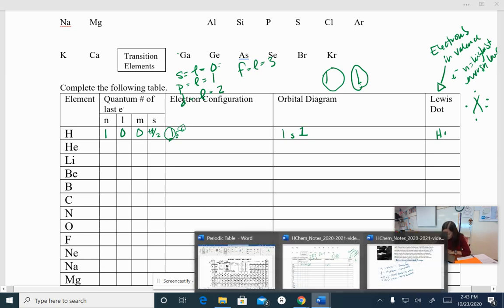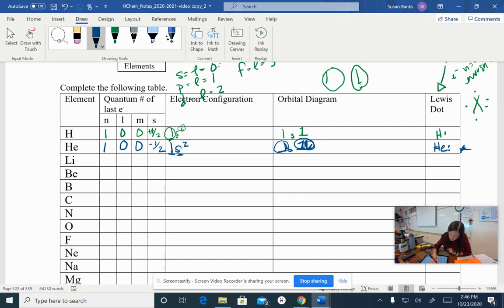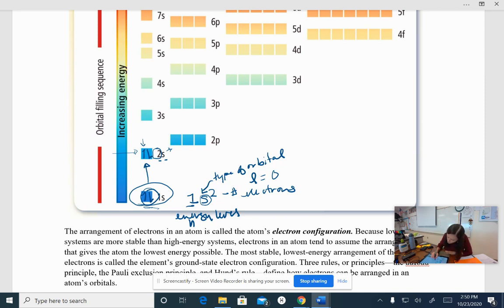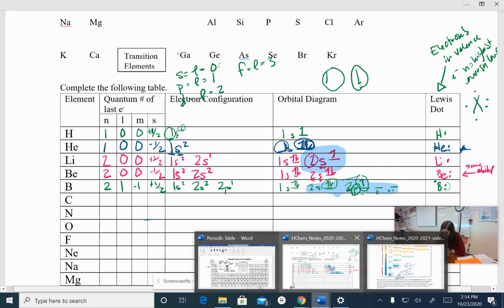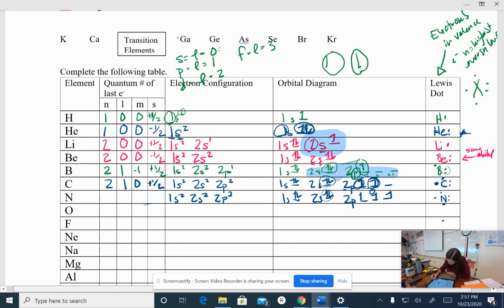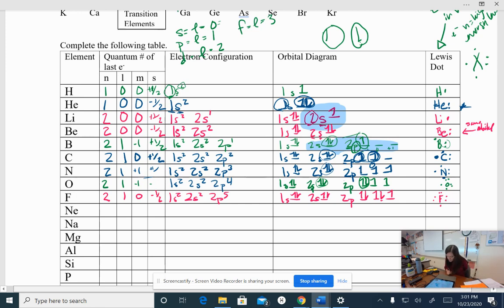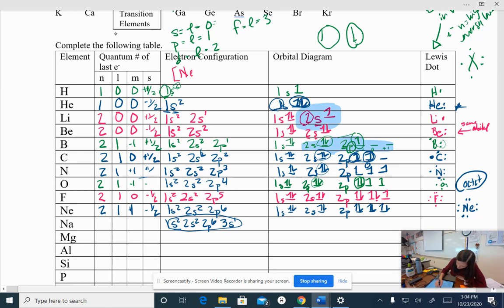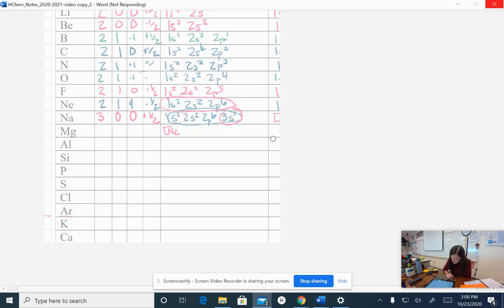Orbital notation part 1 and electron configurations